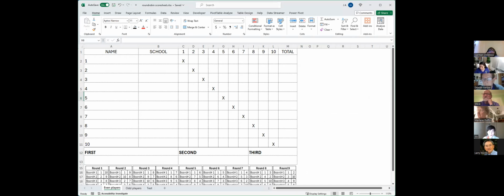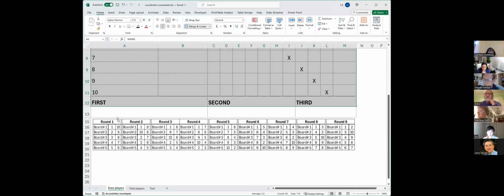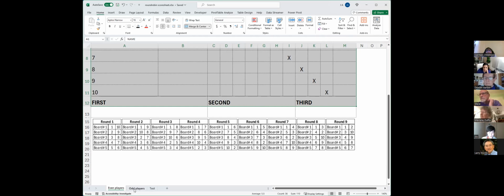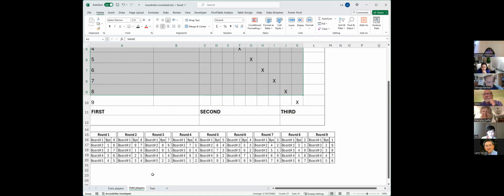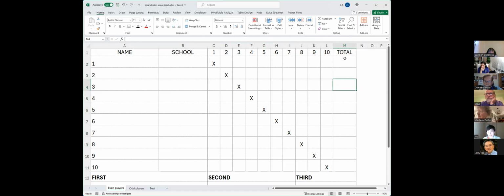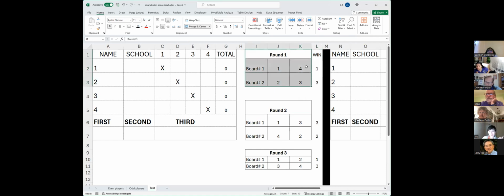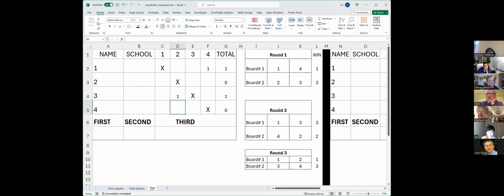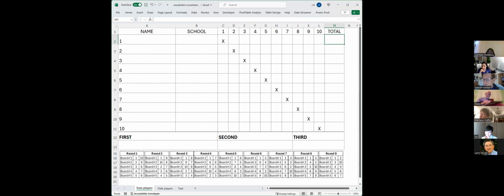Volunteer Training Video: 50th Morrison Scholastic Chess Tournament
Learn about the intricacies of the Score Sheet and how to manage the Morrison Chess Tournament. Our esteemed presenter, Joy Yao, will guide us through this essential aspect of the tournament, and we are fortunate to have Dewain Barber offering further insights and guidance.